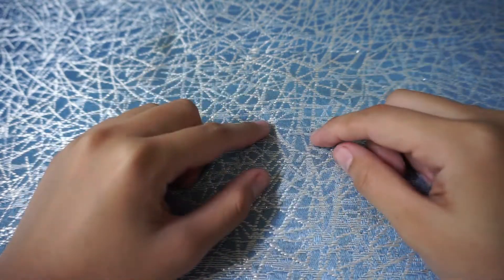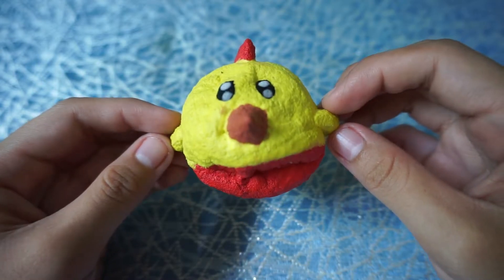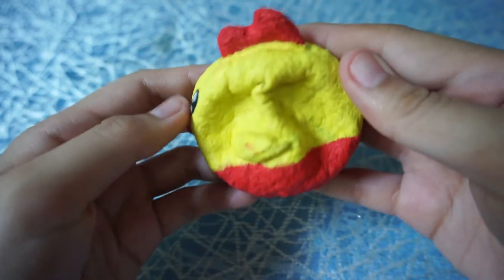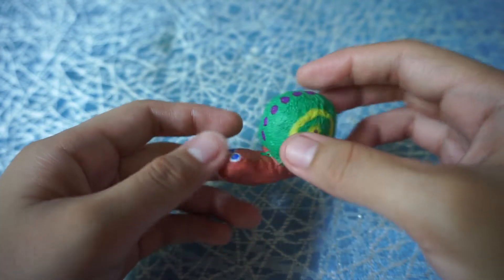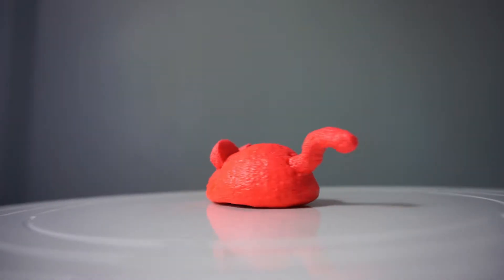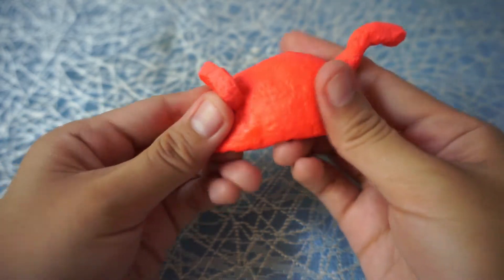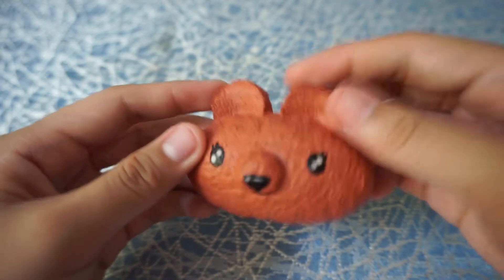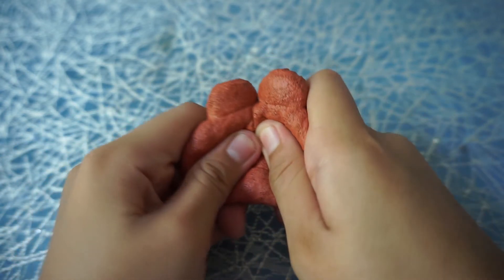Slow-Rising DIY Squishy from Homemade Puffy Paint | SquishBatch #2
Unlike the first batch, all of the squishies in this video were coated with at least three layers of puffy paint which made it really slow-rising so I hope you like it ^_^